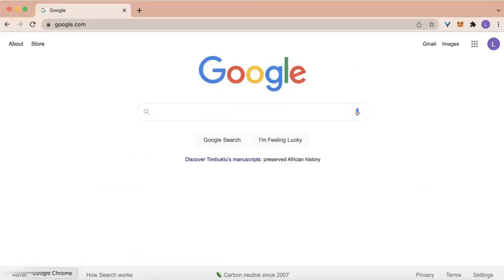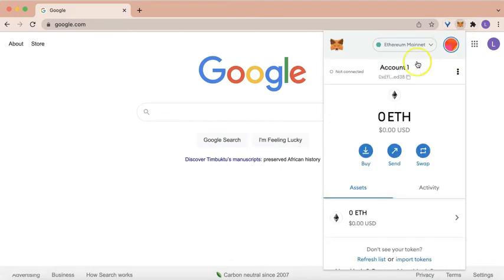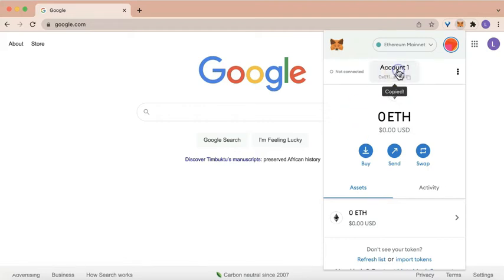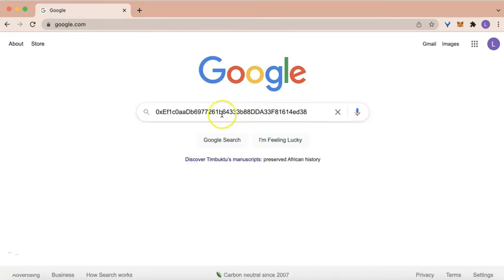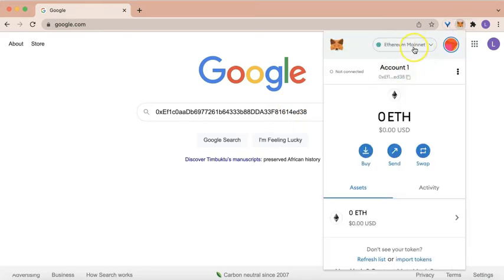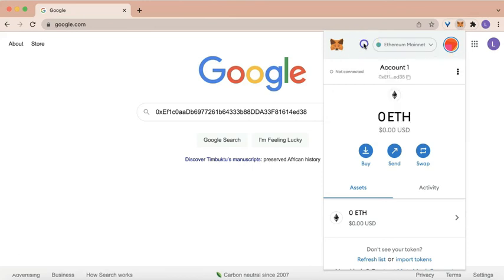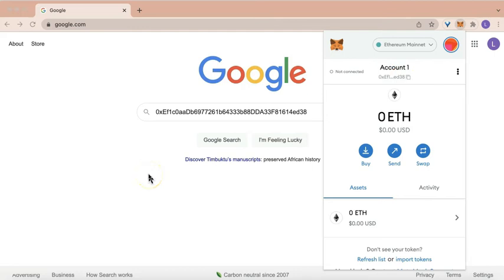Crypto Airdrops 2022 | How to Get Crypto Airdrops on Mac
Airdrops are likely to be given to cryptocurrency users who often connect with new and existing sites. Airdrops are a type of marketing strategy in which blockchain-based organizations and developers distribute free tokens to members of their community.

The value from stocks has been sucked out of the marketplace for typical consumers. Web3 is the marketplace where investors and traders have the potential for the ultimate upside. Learn how to hedge your bets against rising interest rates and falling dollars.

🚀Join Drip - Go to the drip.community/faucet page and paste the Buddy Address:
0xc64e4877c9fF04A8312F1f5cC7bd3bE4003C20D3

🔹 Resources: 🔹

🎓DeFi University (Wallets, Decentralized Finance, Tokens, Gas Fees, Staking)

🎓NFT University (What are NFT’s, How to Mint, Marketing and Selling NFT’s)

We're pleased you clicked on our video if you're new to our channel! Hopefully, this video encouraged you to stay!